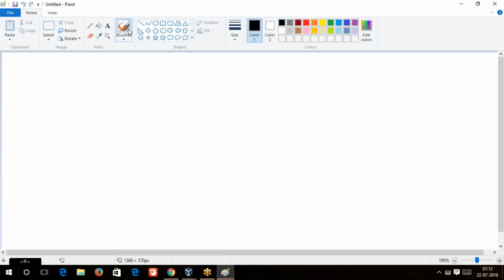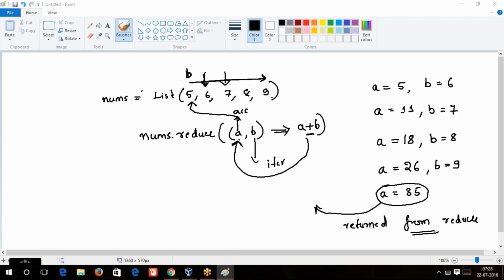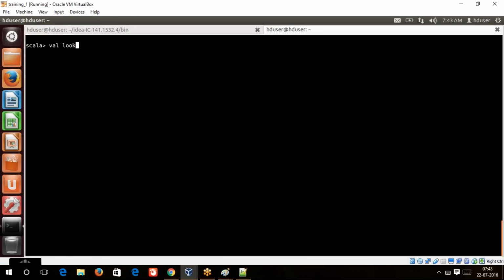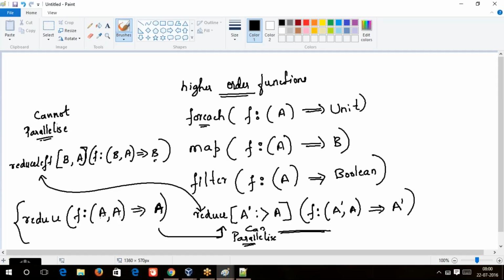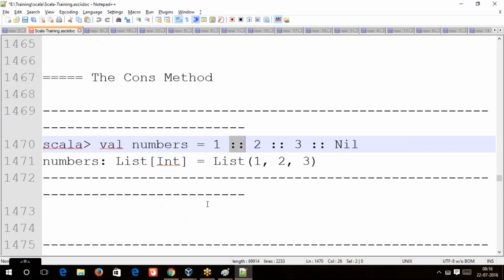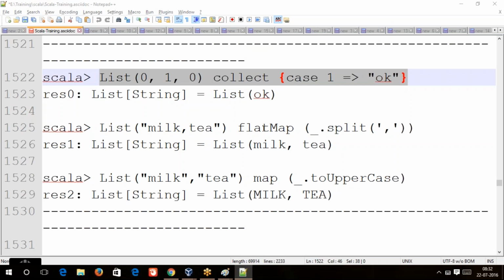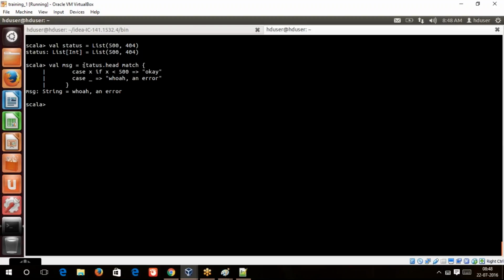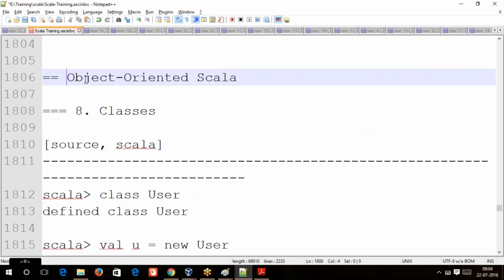2016 07 22 07 11 map reduce Set Map Cons method partition method sortBy flatMap fora